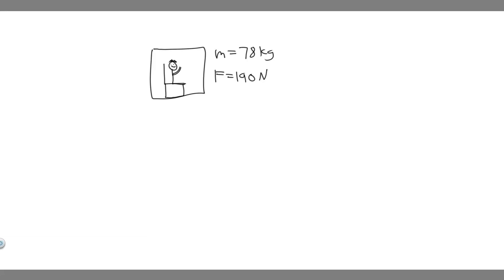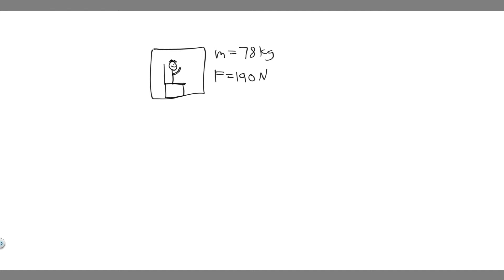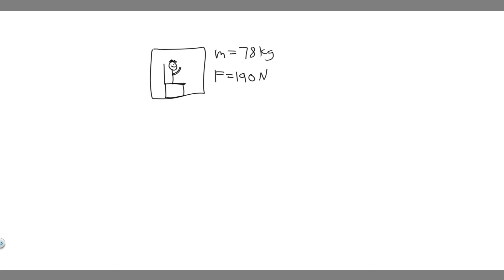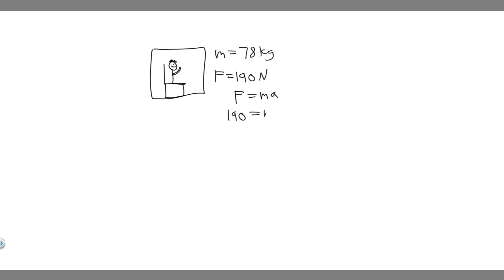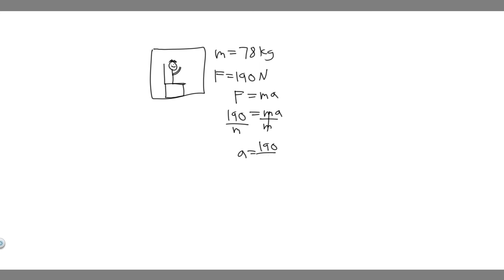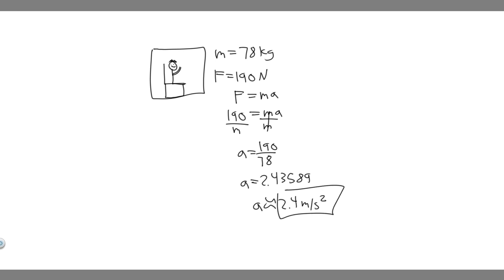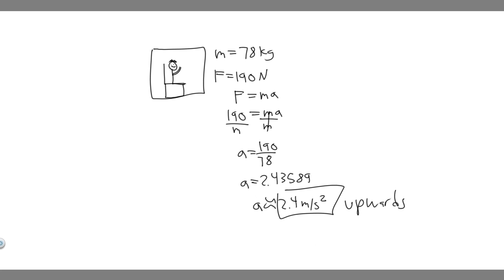During an episode of turbulence in an airplane you feel 190 N heavier than usual. If your mass is 78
During an episode of turbulence in an airplane you feel 190 N heavier than usual. If your mass is 78 kg, what are the magnitude and direction of the airplane's acceleration? .